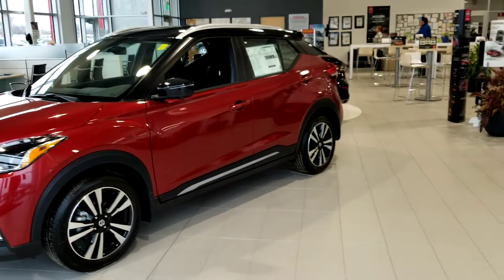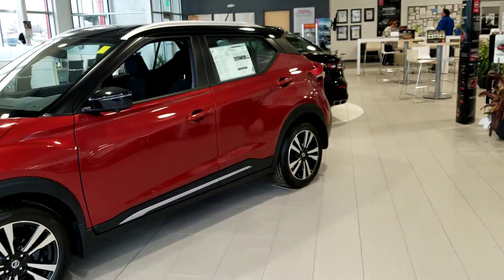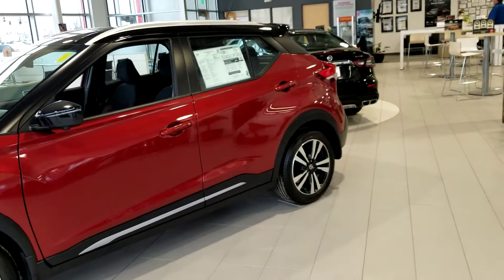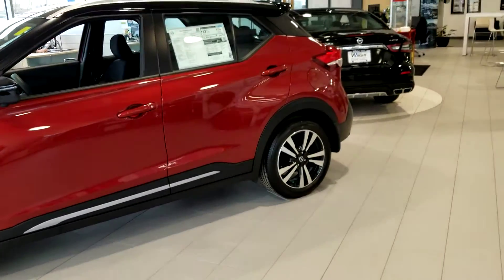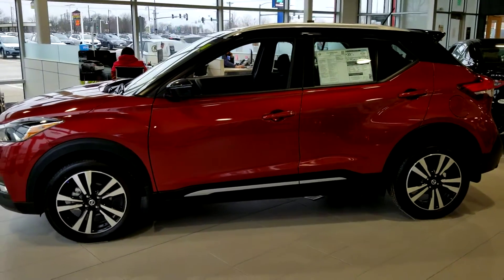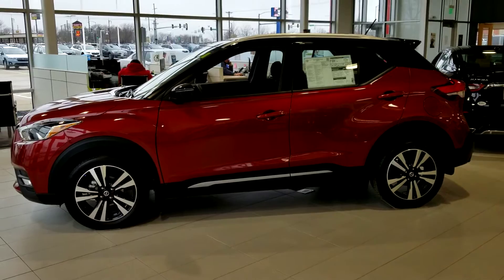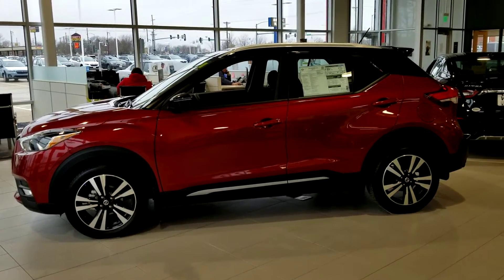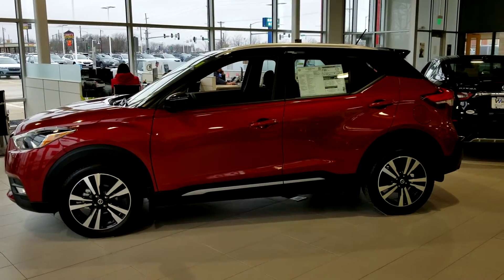Last 2019 Kicks!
This is our last 2019 get in while we still have it Thank you!